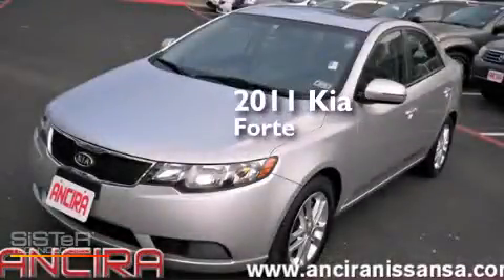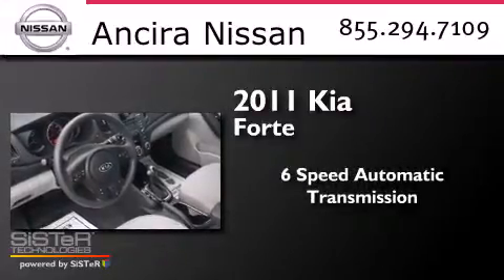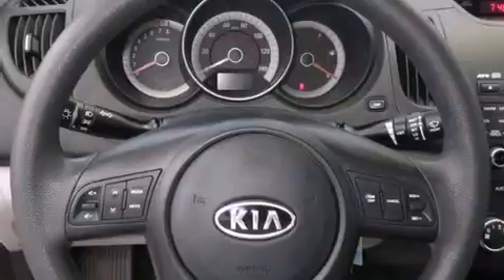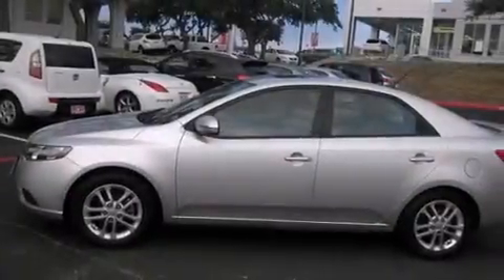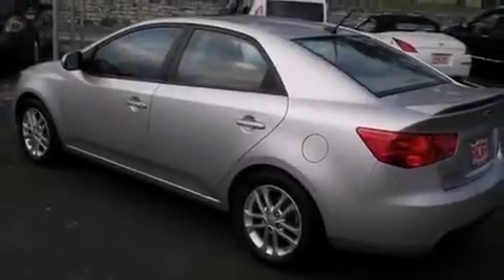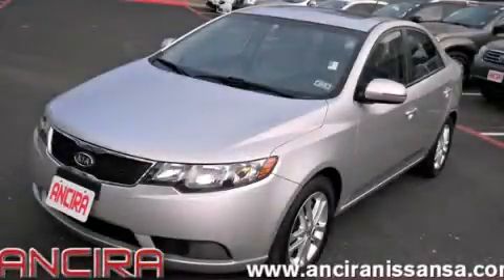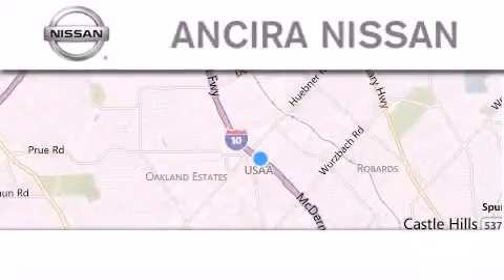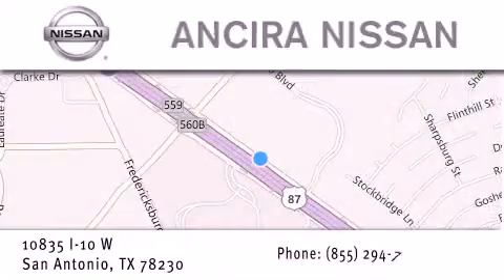Used 2011 Kia Forte San Antonio | Austin TX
We have been honored to serve the San Antonio TX area , we promise that your experience at our dealership will exceed your expectations ! Year : 2011 Make : Kia Model : Forte Engine : 2.0L 4 cyls Trans . : Automatic 6-Speed Exterior : Bright Silver Miles : 32,800 Interior : Stone w/Cloth Seat Trim Stock : 275915A Ancira Nissan 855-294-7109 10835 Interstate 10 West San Antonio , TX 78230